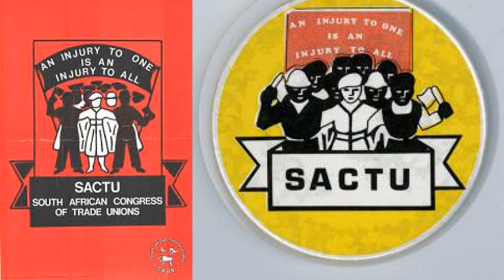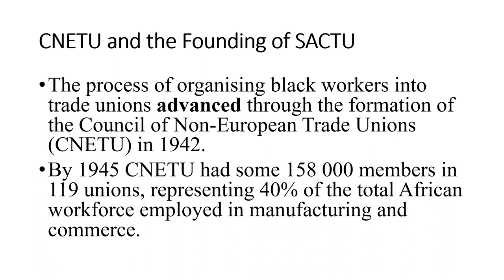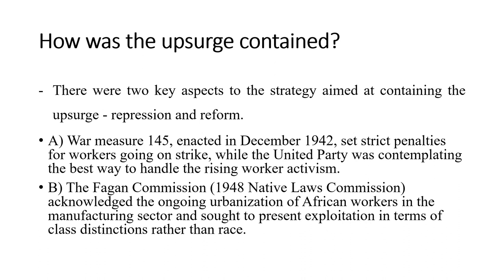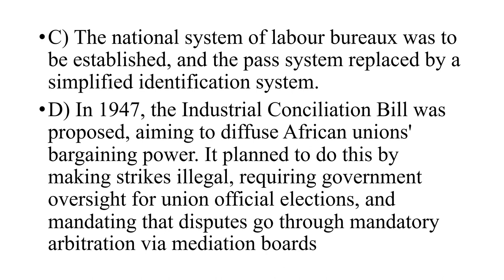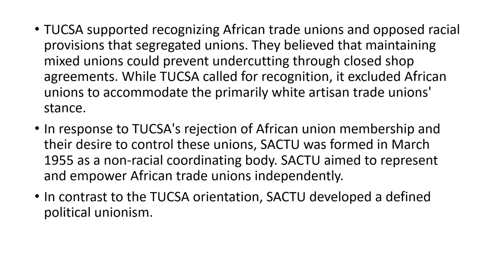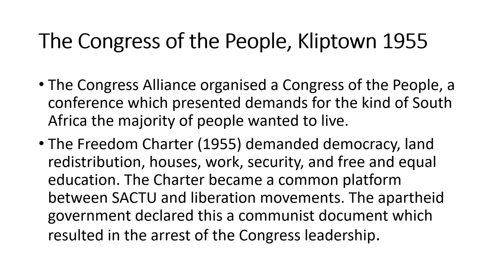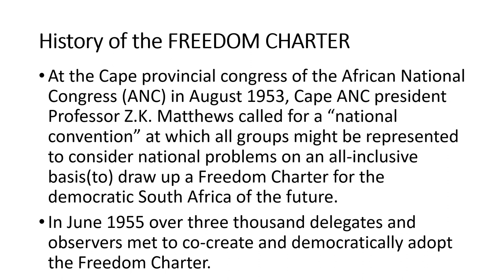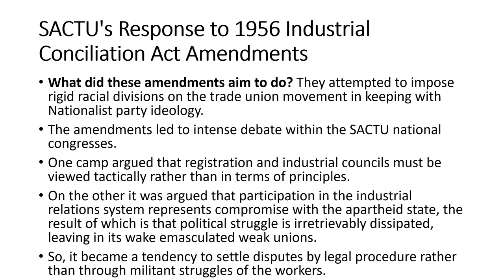Lecture Recording Part 1 SACTU Era 1955 1963